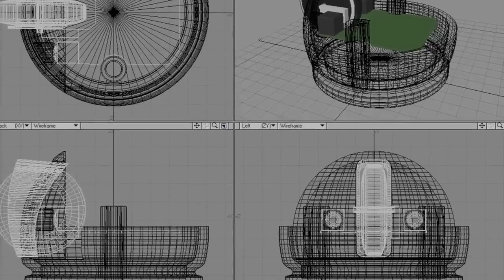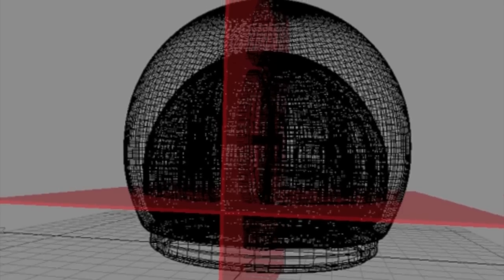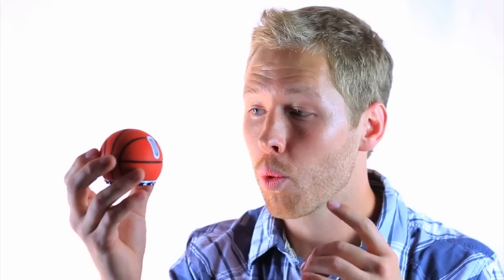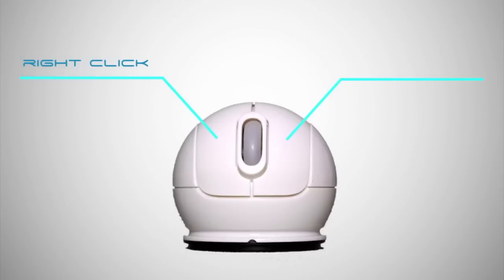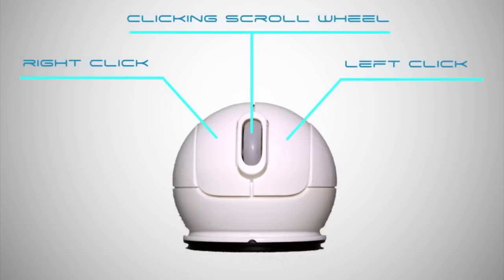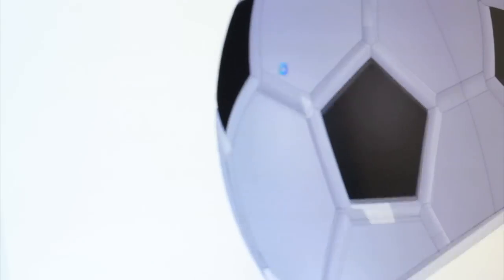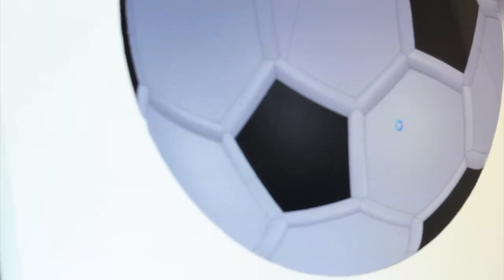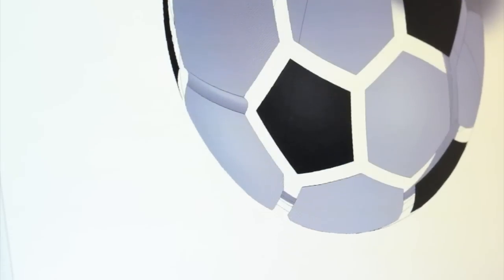Computer Mouse How To Use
Learn the benefits of Sports Mouse and why our mouse is the best one you will ever use